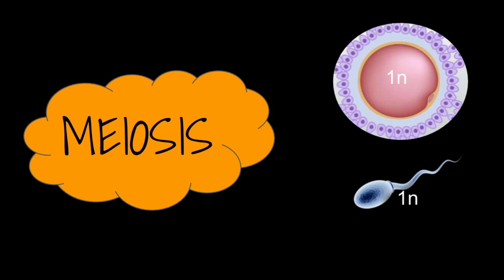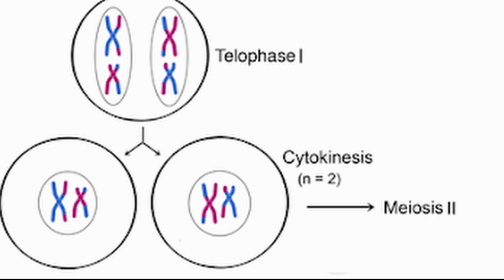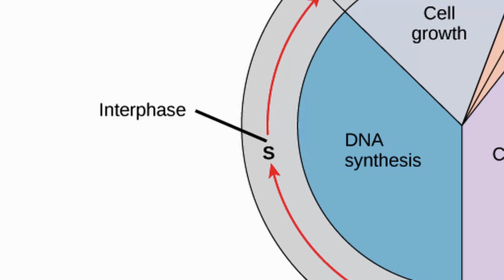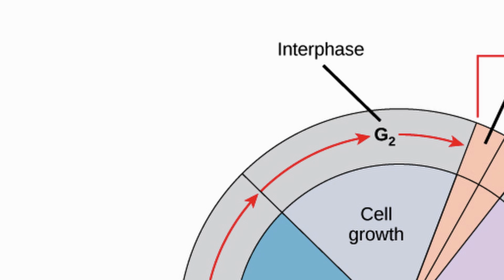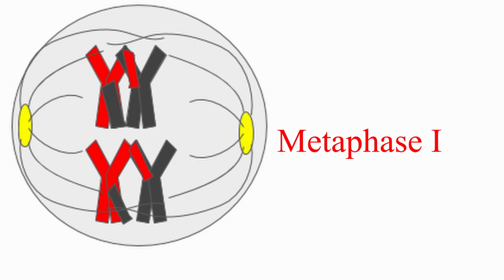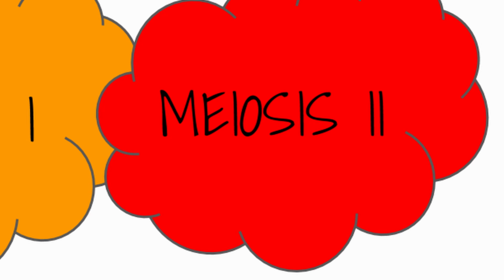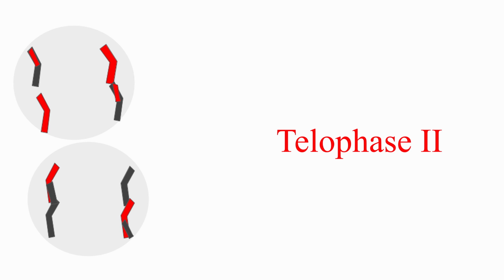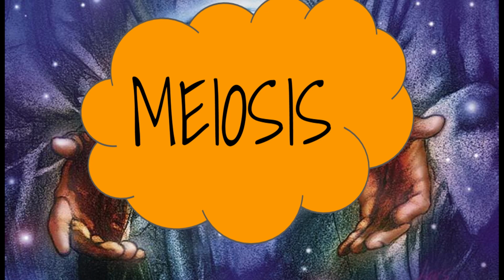Biology Meiosis Tutorial